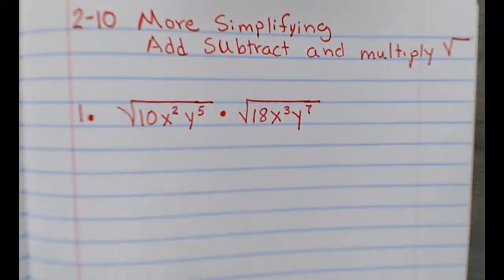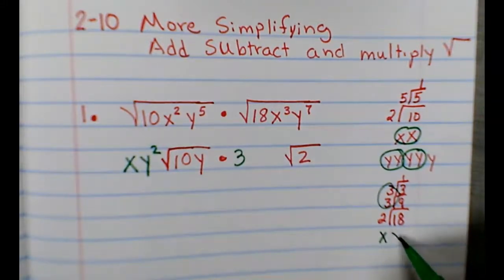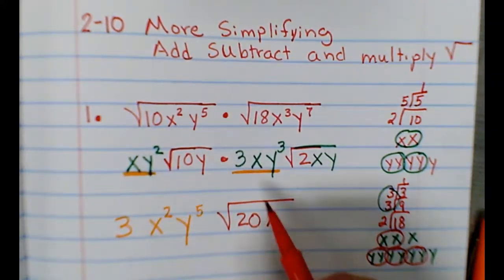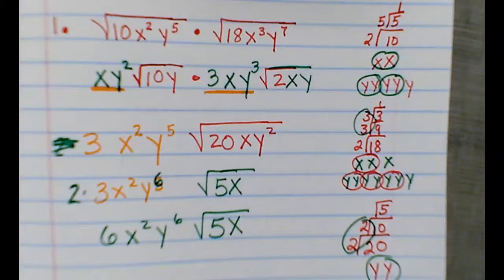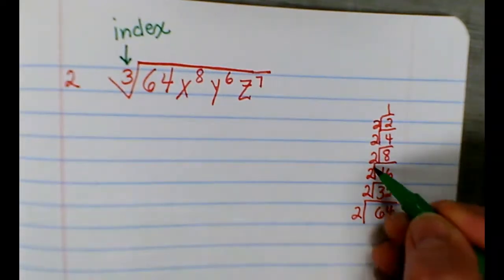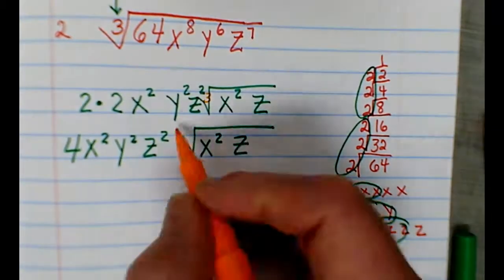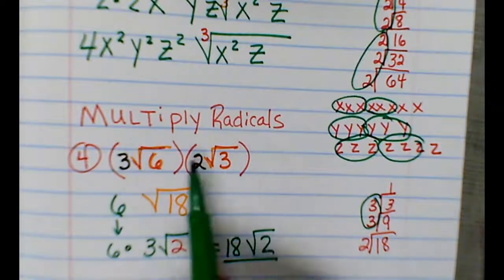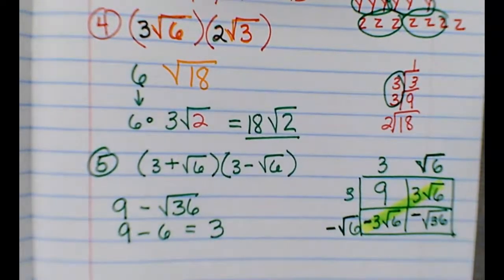2-10 Add Subtract Mult. & Simplify Radicals Part 1